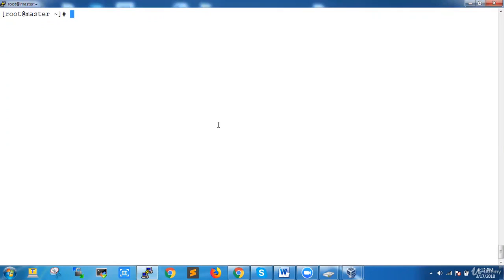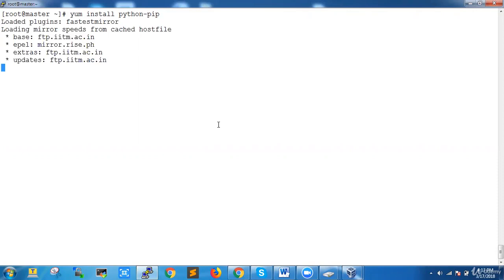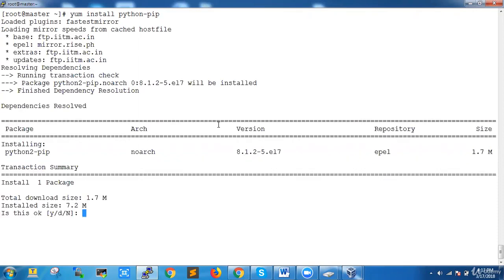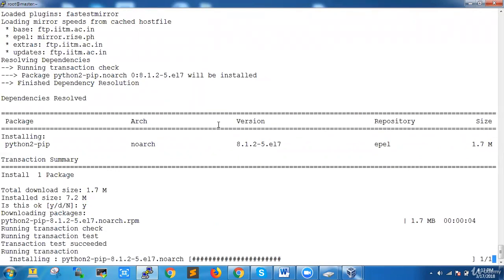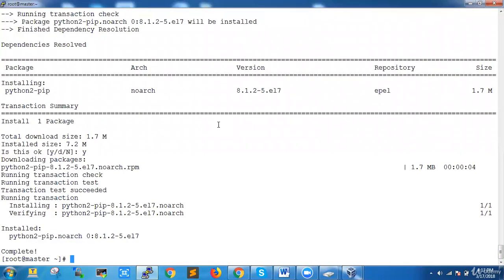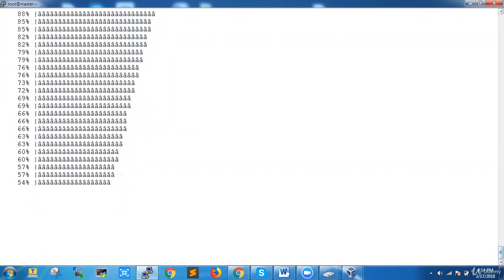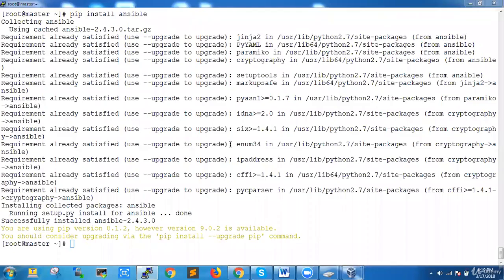3 Installing Ansible Using Python PIP